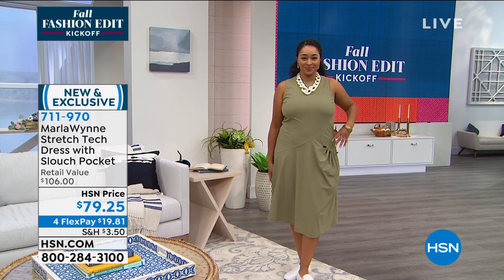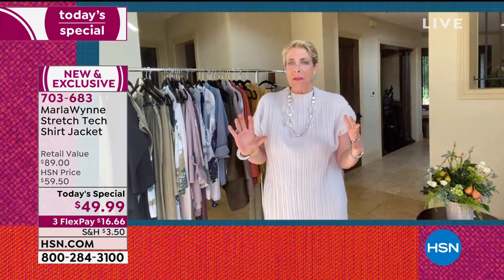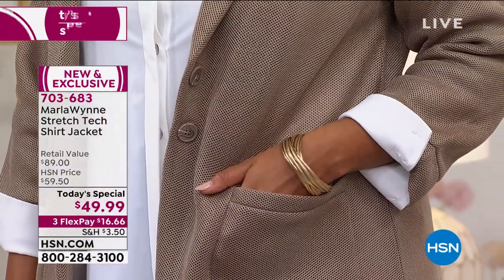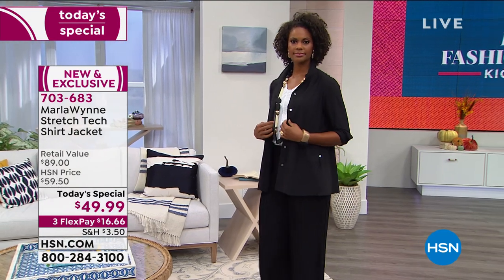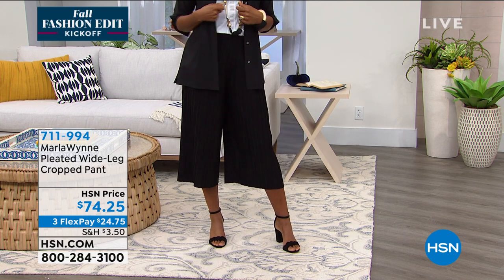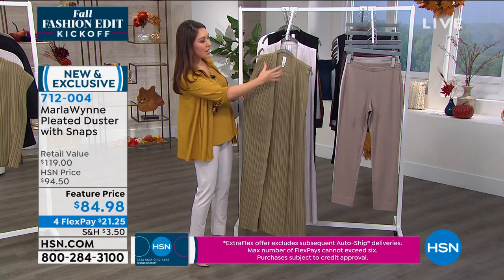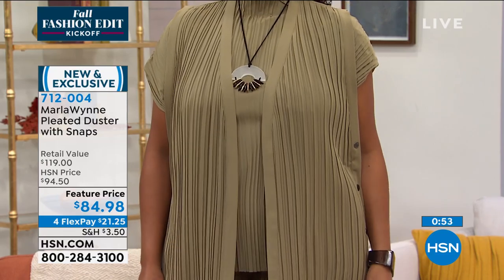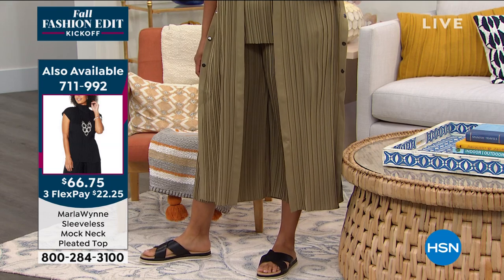HSN | MarlaWynne Fashions & Jewelry 08.06.2020 - 08 PM